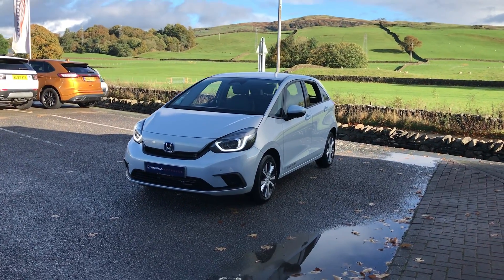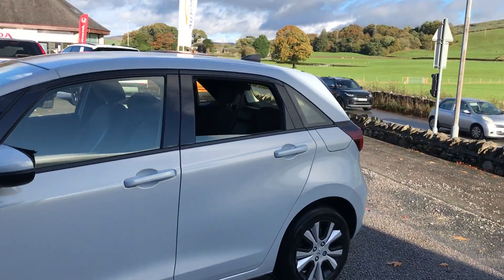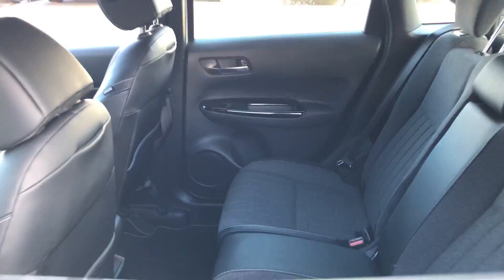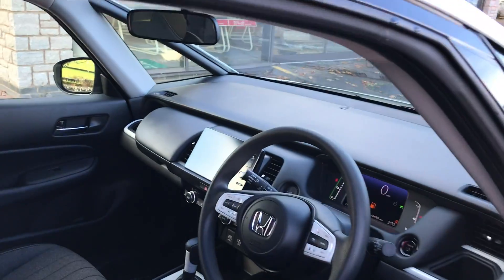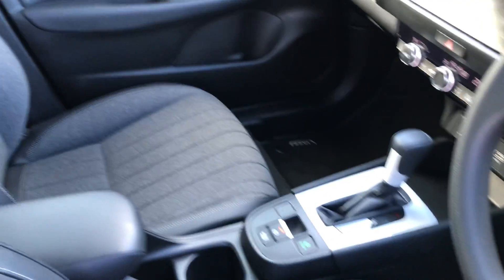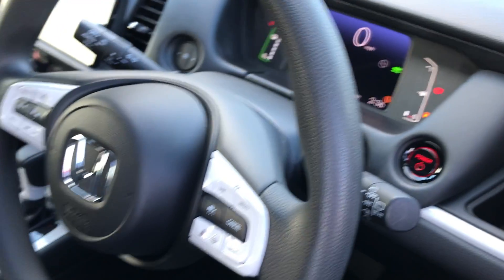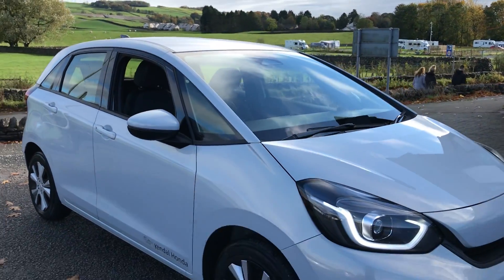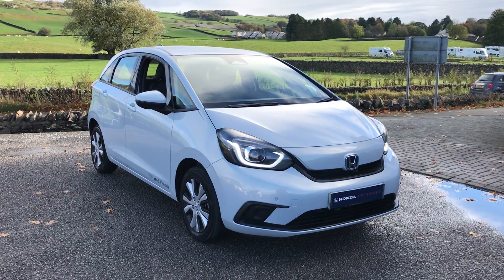2020 Honda Jazz SR 1.5 Petrol Hybrid | Kendal Honda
This car comes with:
-LED Headlights
-Lane departure warning system
-Brake hold function
-Bluetooth hands free
-Magic seat flexibility system
-Honda CONNECT with 9" touchscreen